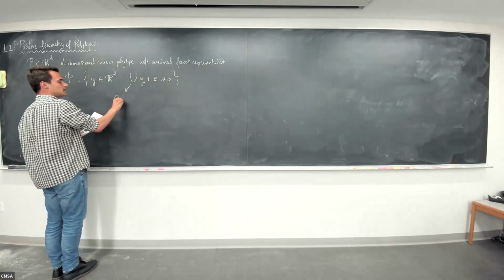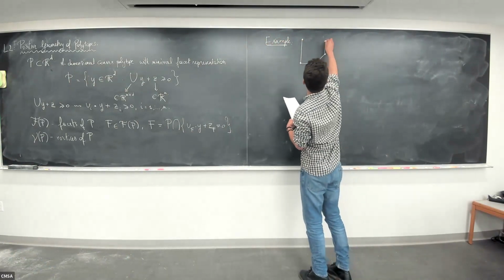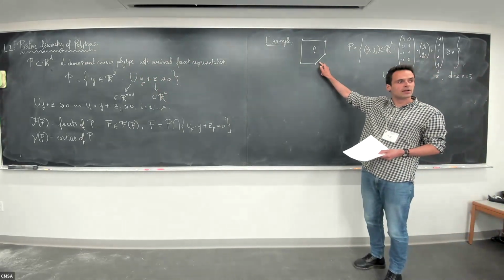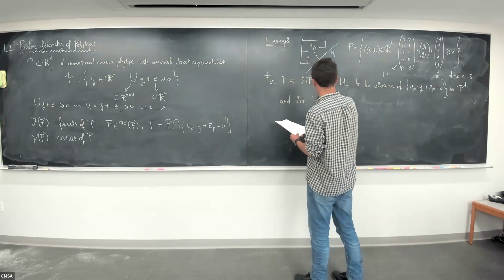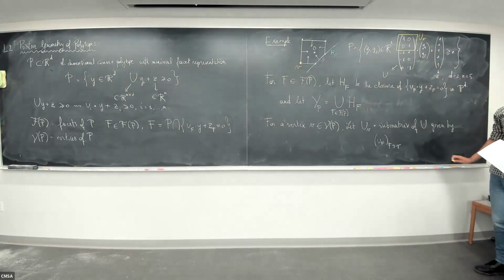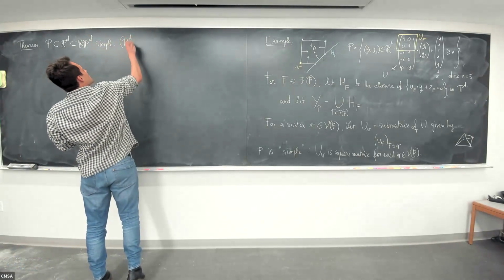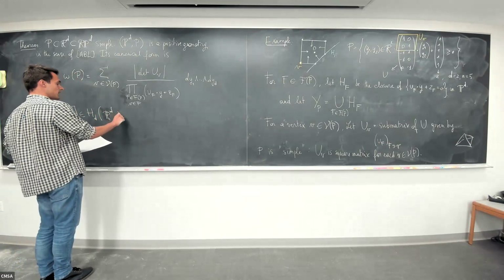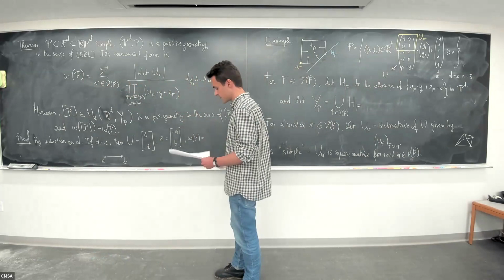Simon Telen | Positive geometry of polytopes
Summer School in Total Positivity and Quantum Field Theory
6/3/2025